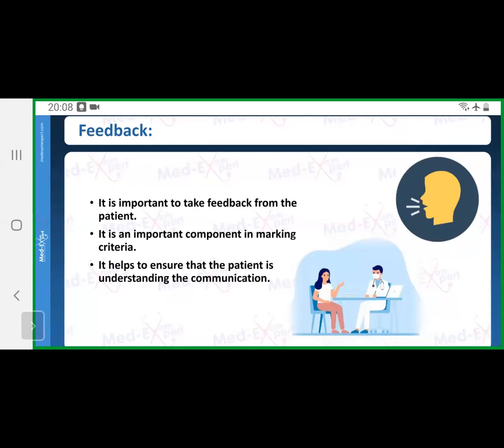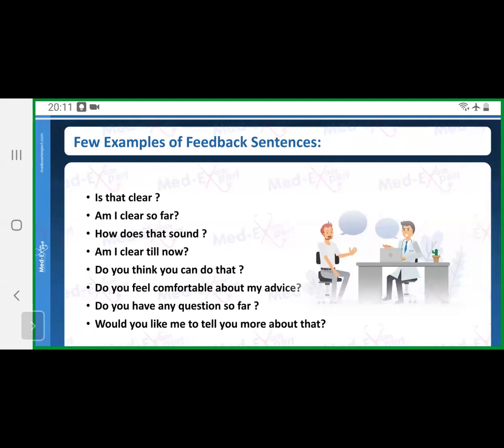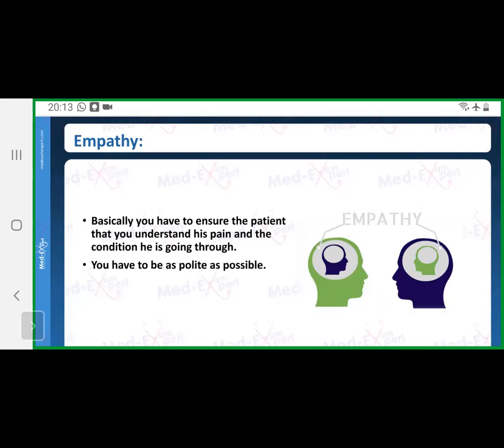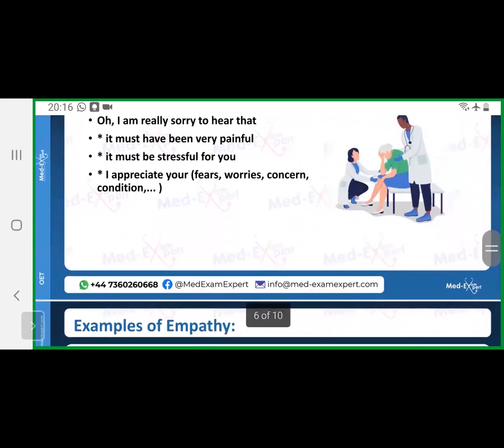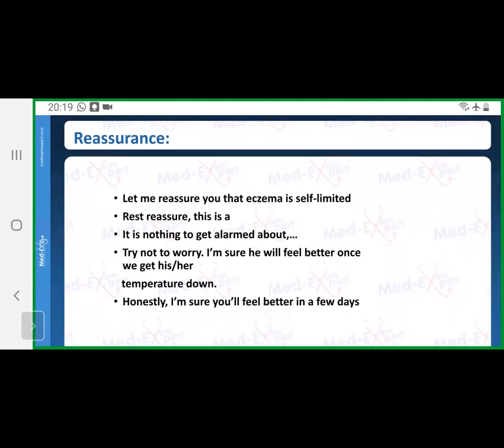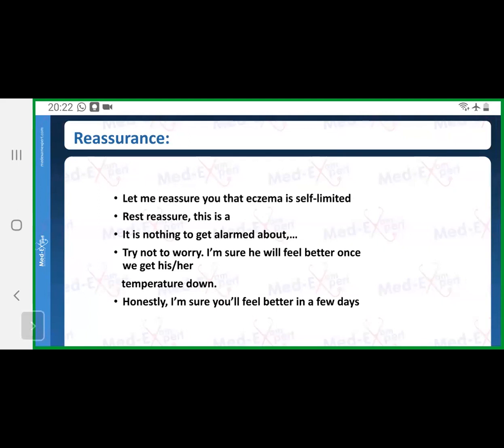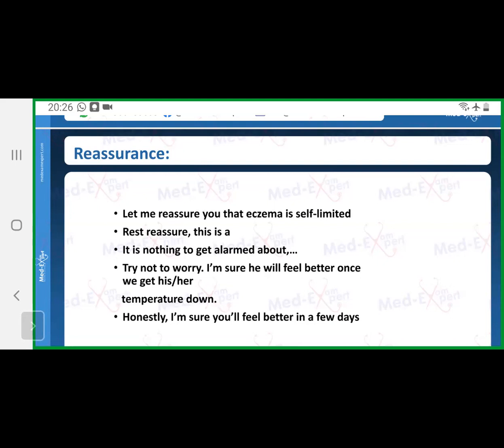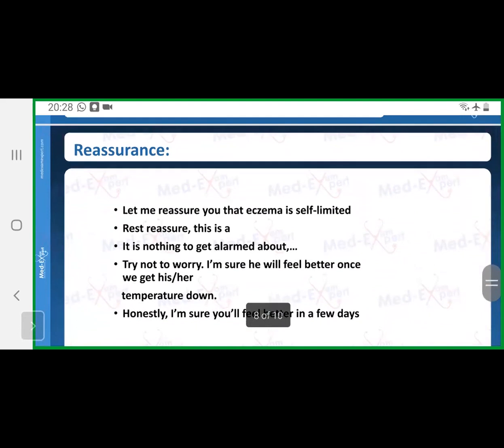OET Webinar | Importance of Feedback & Empathy in OET Speaking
Topic: Importance of Feedback & Empathy in OET Speaking
Mentor: Dr Rana Umair Ali Khan